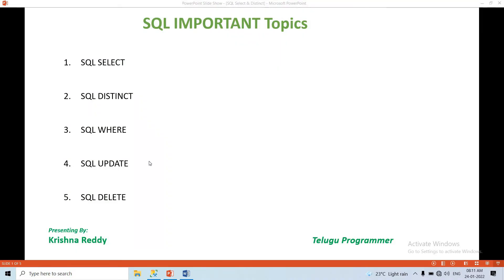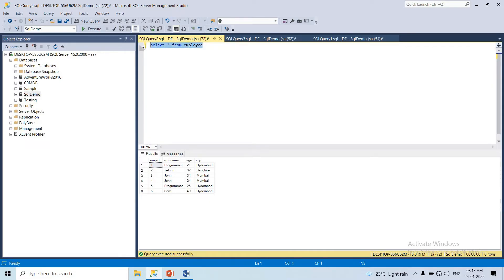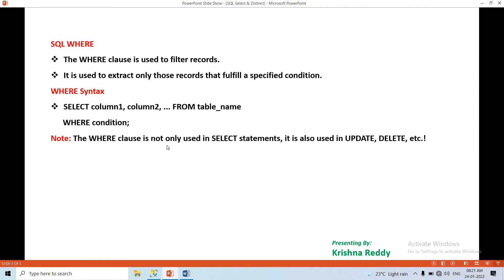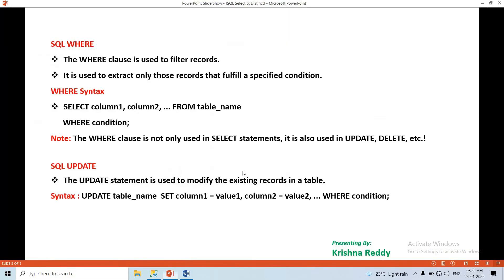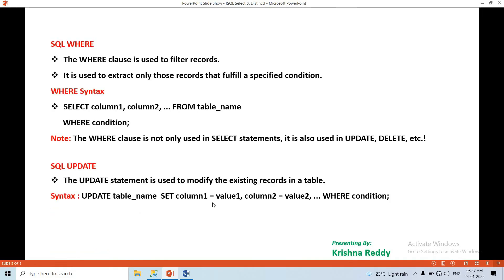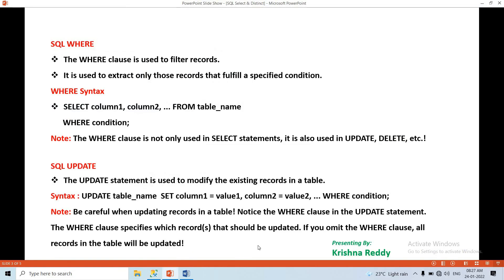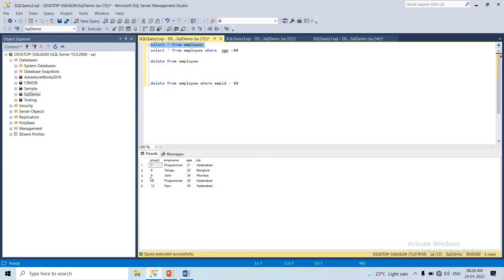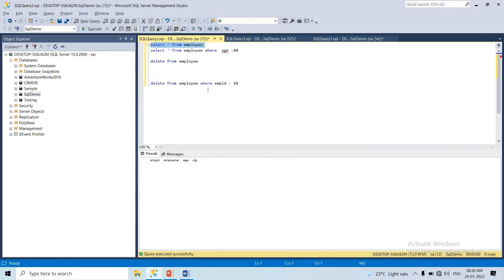#5 SQL Select, Distinct , Update, Delete in SQL | SQL in Telugu | SQL Full Course in Telugu